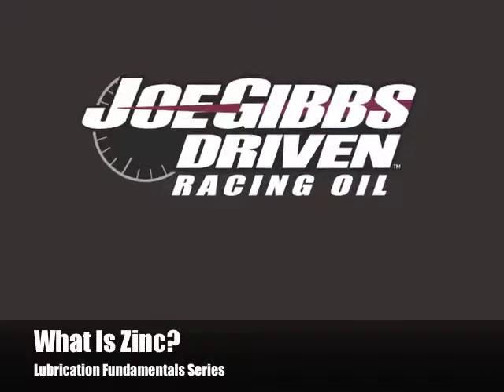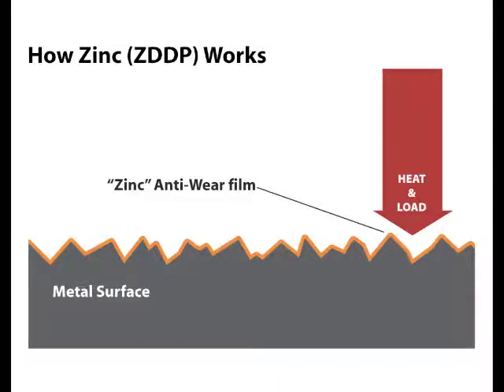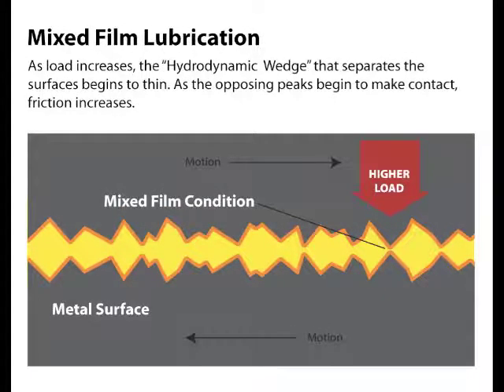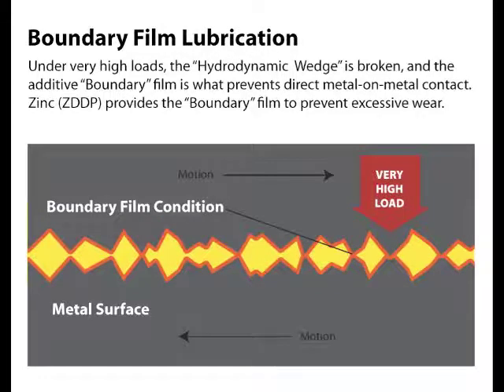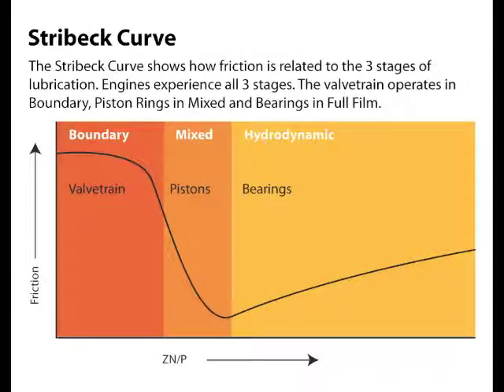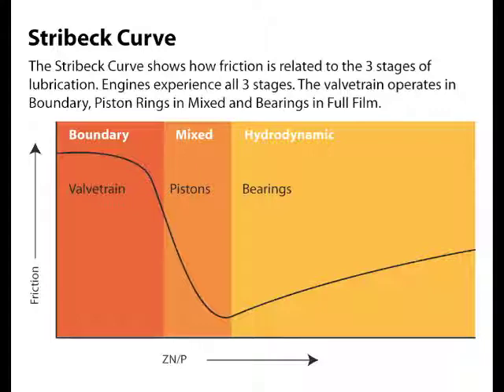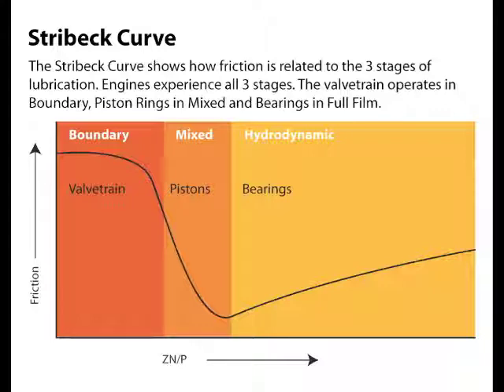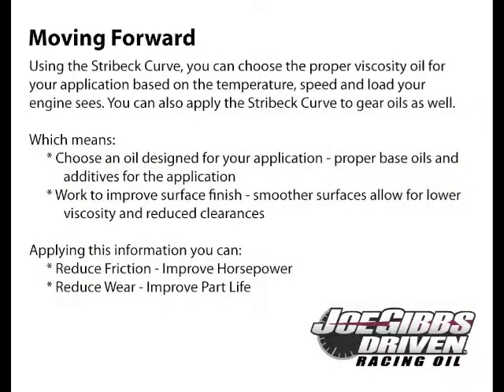What Is Zinc? - Lubrication Fundamentals Series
Certified Lubrication Specialist, Lake Speed, Jr., explains how the motor oil additive ZDDP (AKA Zinc) protects your engine.